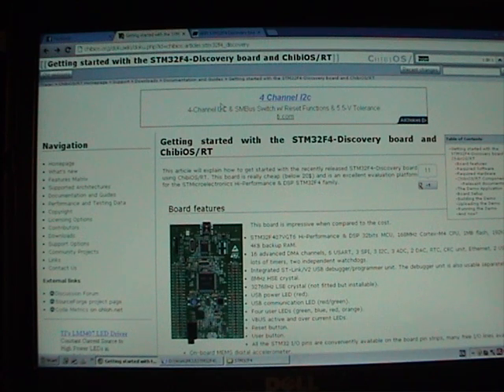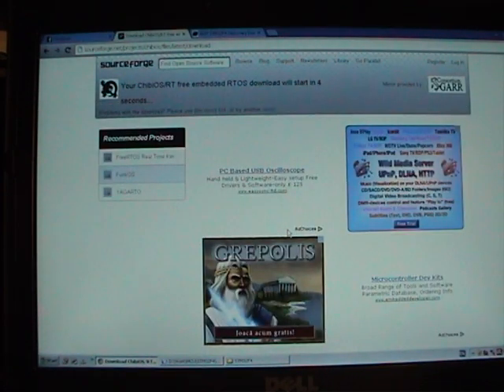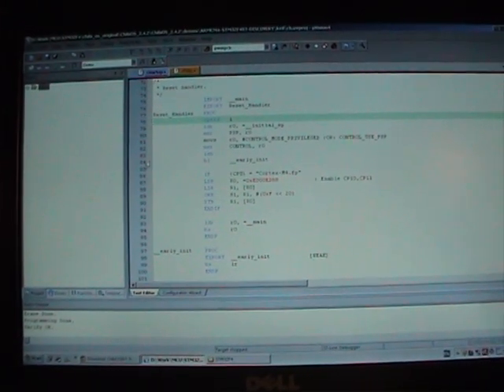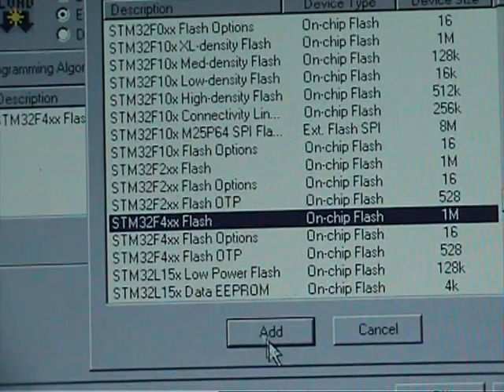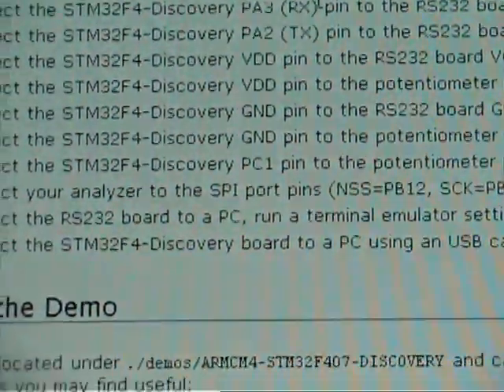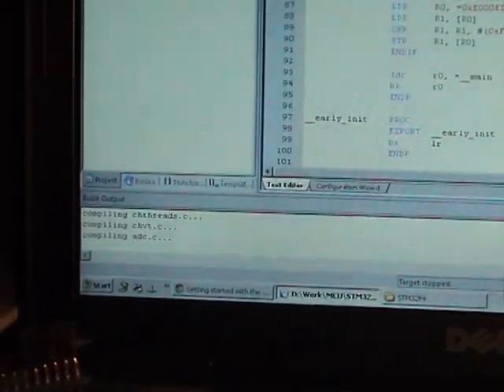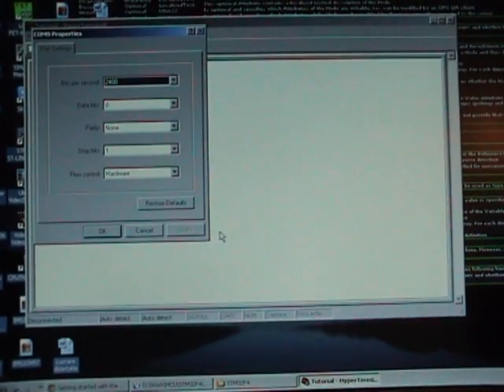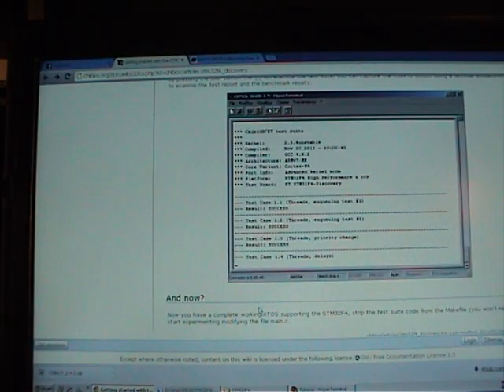STM32F4 & ChibiOS & CP2102 & Keil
The STM32F4 running the ChibiOS Demo, linked to Hyper Terminal with CP2102 level adapter. IDE used is Keil